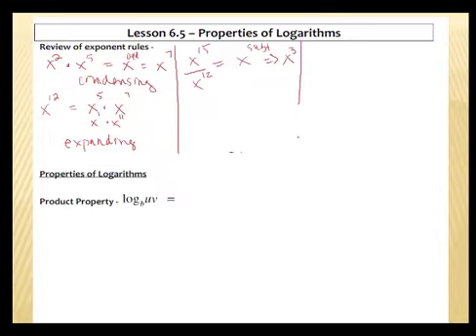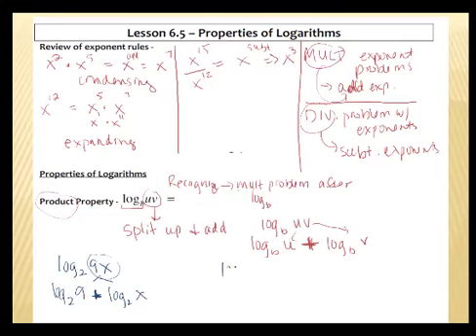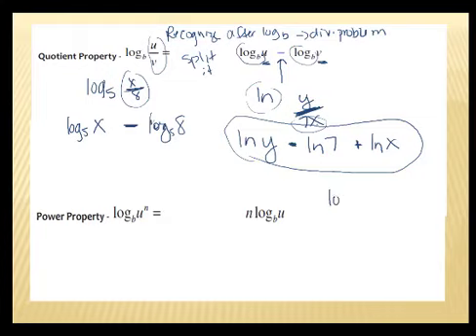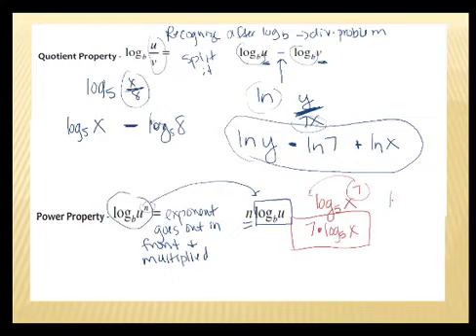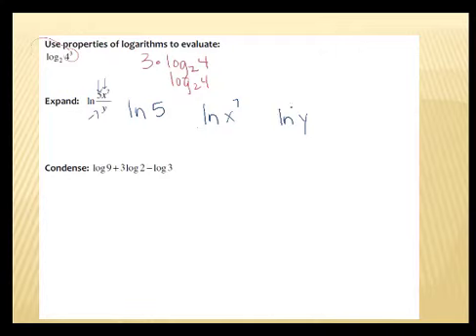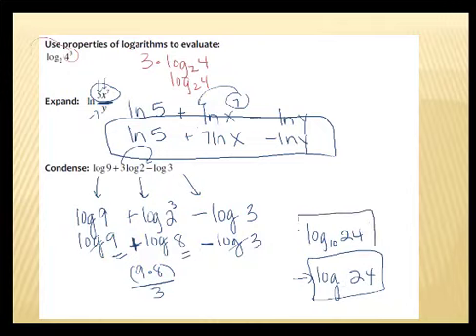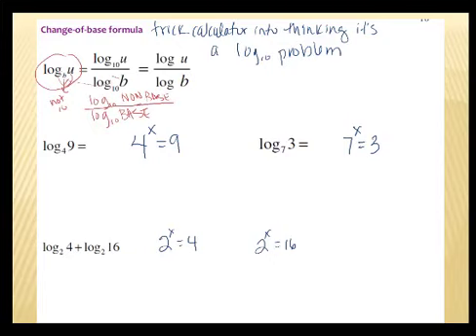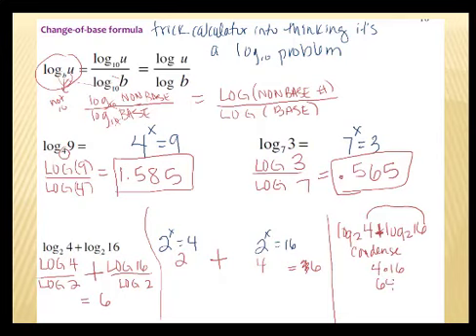Lesson 6.4 Properties of Logs